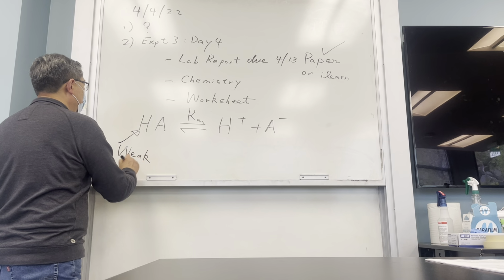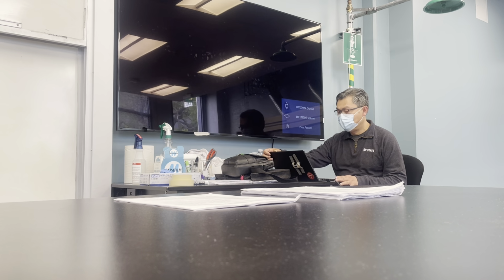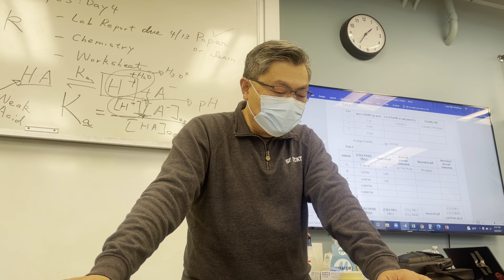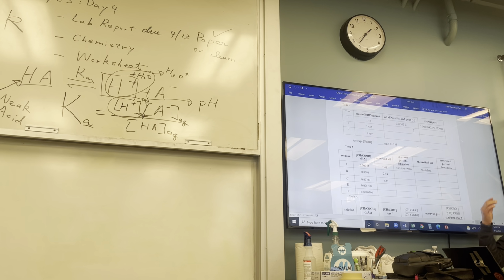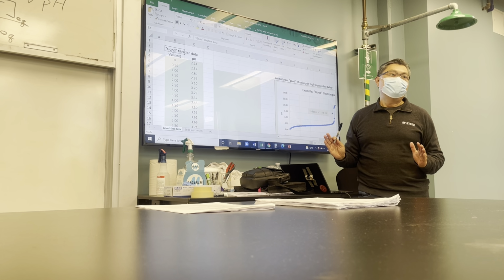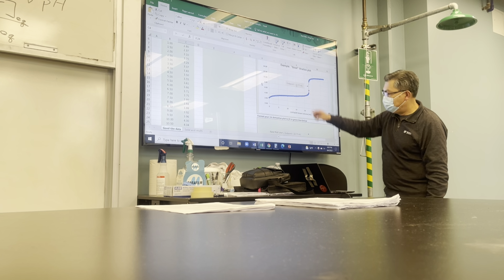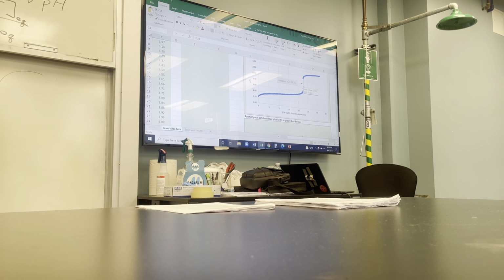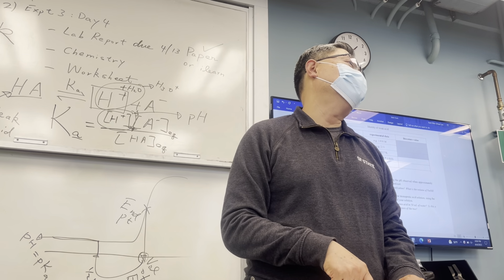Chem 216 Kent Lau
Expt 3 Part I